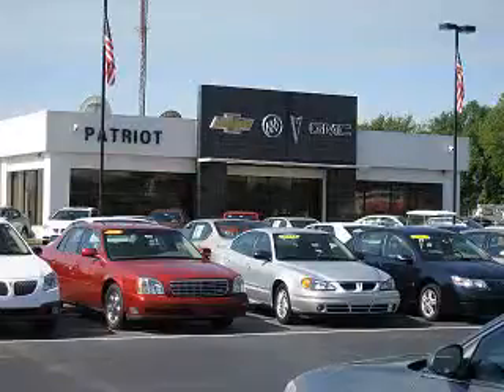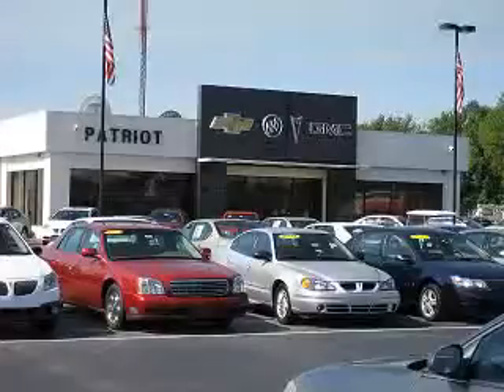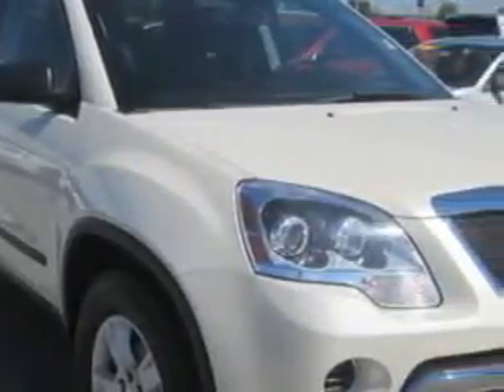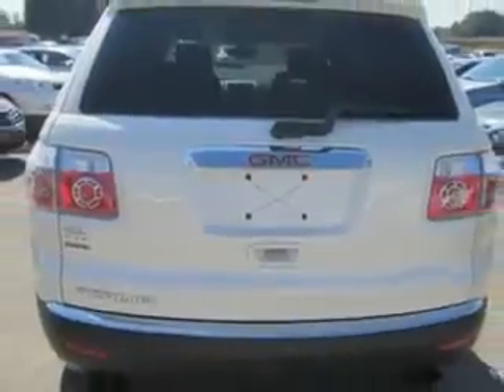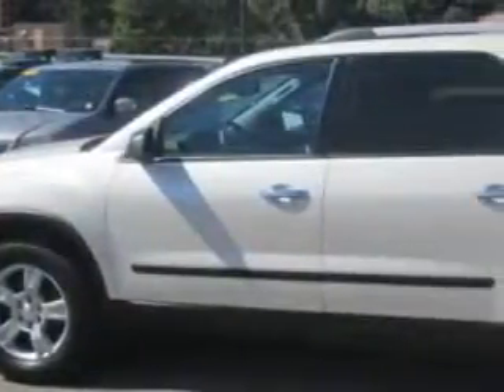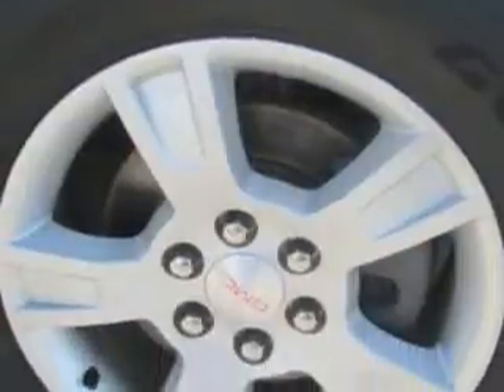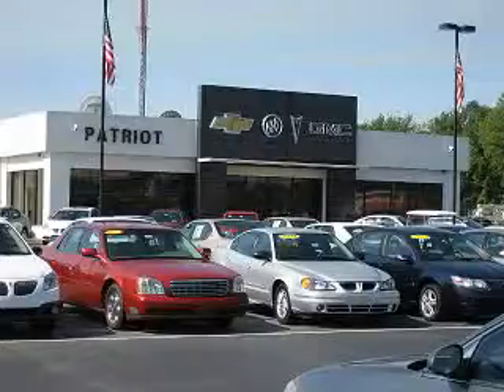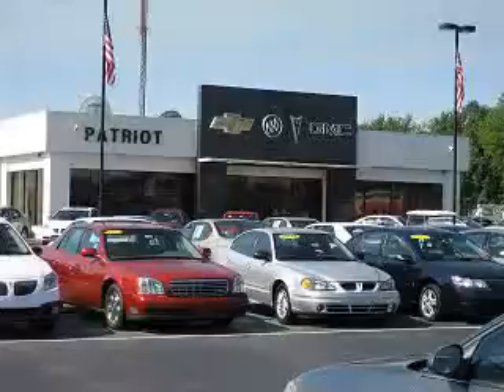2010 GMC Acadia Patriot Chevy Buick GMC Princeton, IN 47670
GMC Acadia At Patriot Chevy Buick GMC, we know you are looking for a vehicle to solve everyday task. Whether loading the kids soccer equipment or having a night out with your friends. You will have the room you need making those everyday task an ease to accomplish. Imagine driving this White Diamond Tricoat Gmc Acadia SUV, equipped with a 6 Cylinder engine and an automatic transmission. Enjoy an impressive 24 miles to the gallon on this family SUV with features like Windows, Rear Defogger, Suspension, Front Shock Type: Gas Shock Absorbers, Third Row Seat, Type: Split-Bench, Windows, Rear Wiper: Intermittent, Third Row Seat, Folding: Manual, Suspension, Front Spring Type: Coil Springs, Suspension, Rear Coil Springs, Suspension, Rear Gas Shock Absorbers, Power Windows, Windows, Front Wipers: Intermittent, Daytime Running Lights, Seats, Front Seat Type: Bucket, Front Suspension Type: Macpherson Struts, Rear Spoiler, Security, Anti-Theft Alarm System With Engine Immobilizer, Seatbelts, Seatbelt Pretensioners: Front, Tachometer, Exterior Mirrors, Manual Folding, Headlights, Dusk Sensing, Traction Control, and much more. Enjoy the drive, feel safe, and have peace of mind in this Gmc Acadia. See us at Patriot Chevy Buick GMC today!
MILES: 35,016
VIN:1GKLRKED1AJ184634

2843 State Road 64 West
Princeton, Indiana 47670